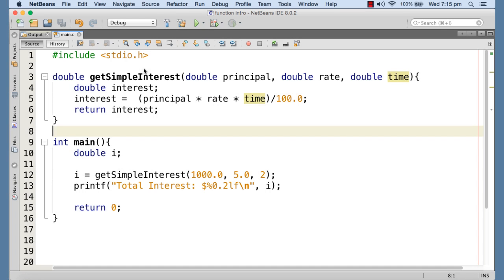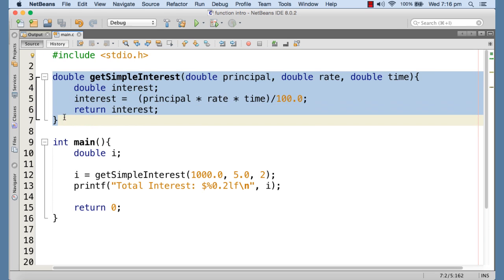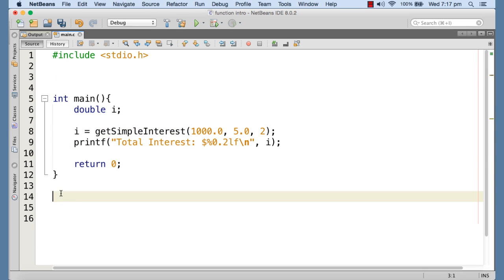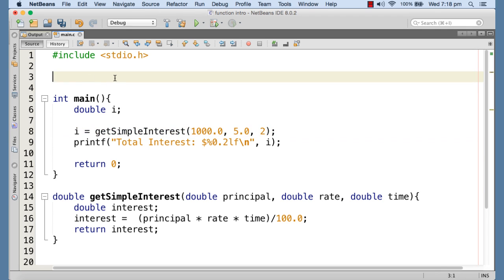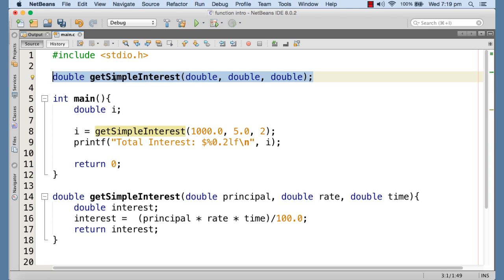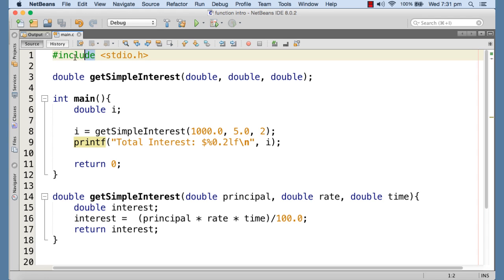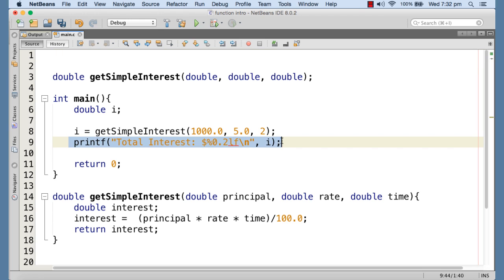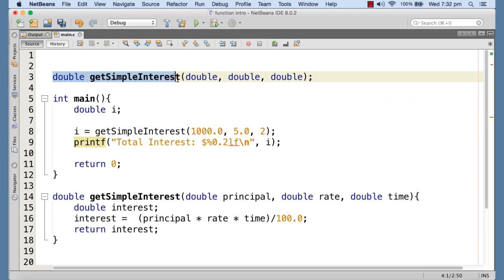Prototype or signature of function, declaring a function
complete tutorials 45